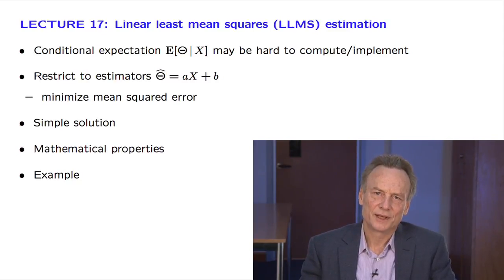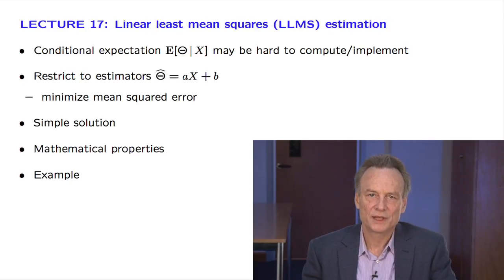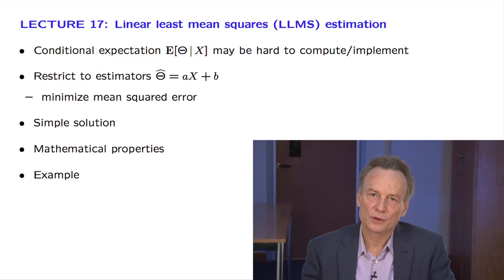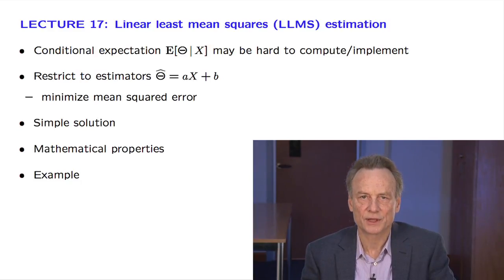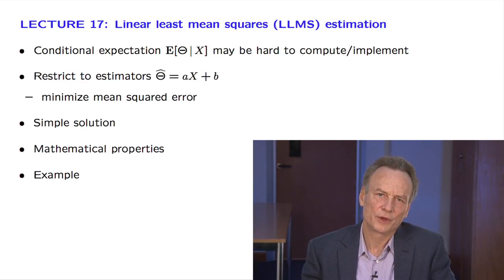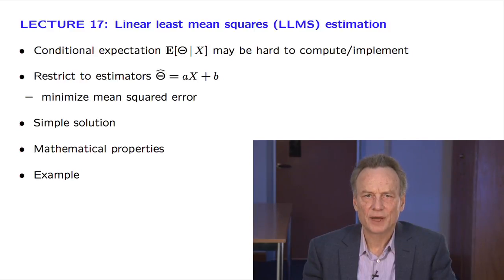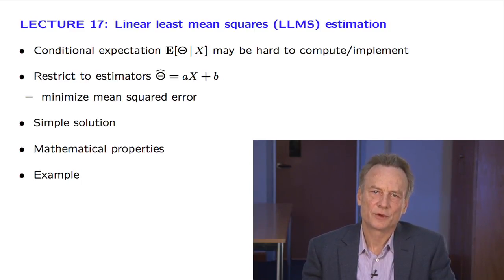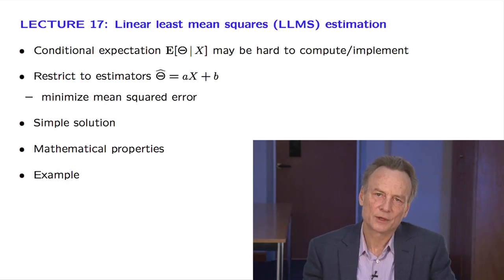L17.1 Lecture Overview